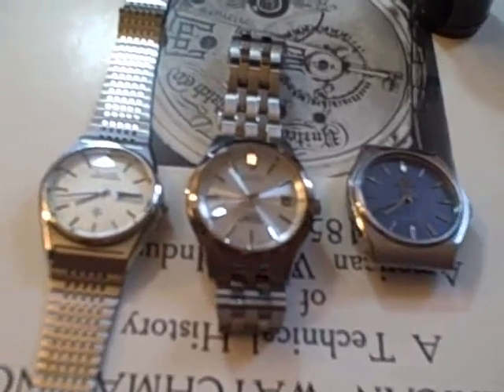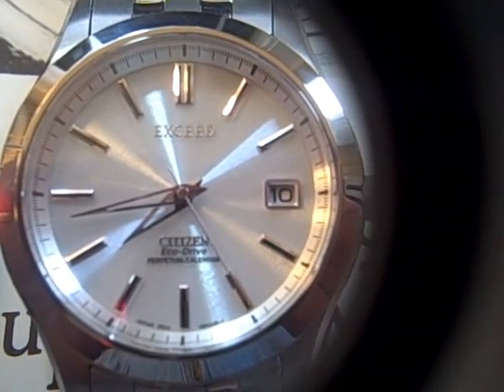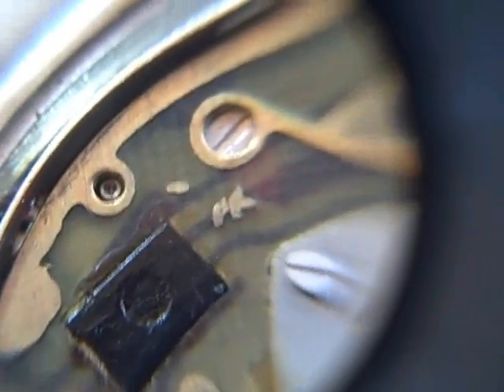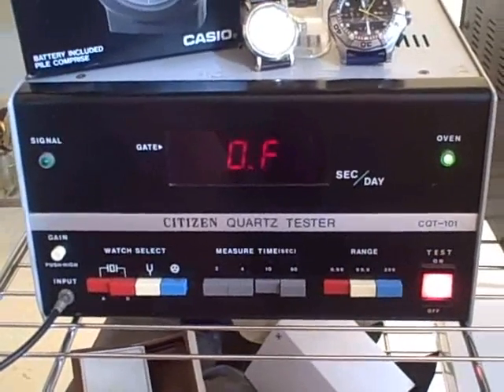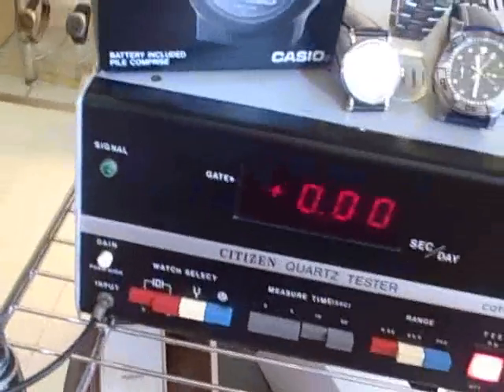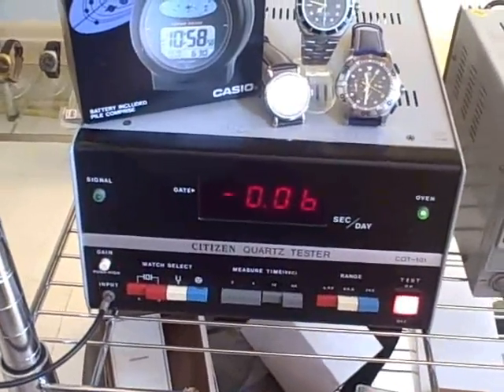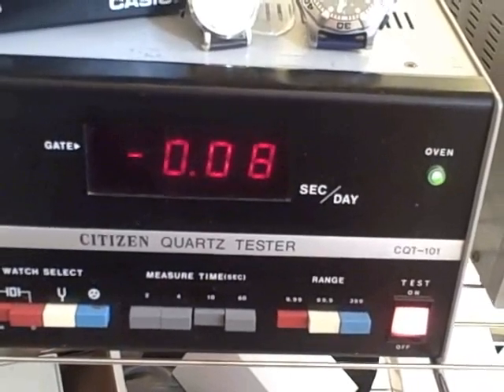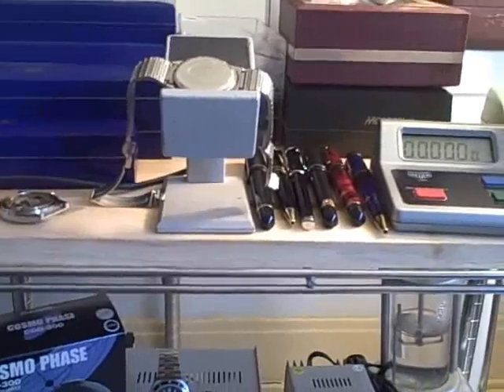A demonstration of Thermo- compensation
Thermocompensation in quartz watches demonstrated with 3 examples - a Sea Gull Chinese vintage quartz, a Seiko Grand Quartz vintage and a modern Citizen Exceed. This video sets up the demonstration.